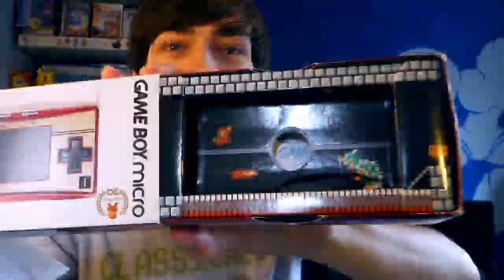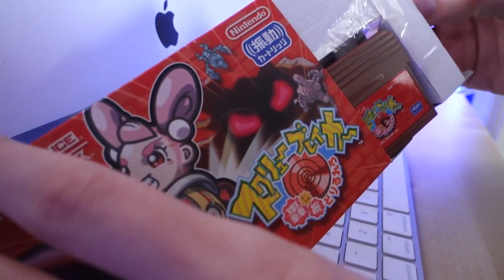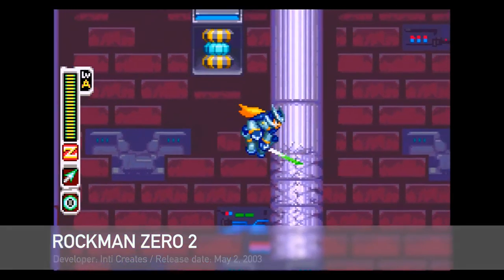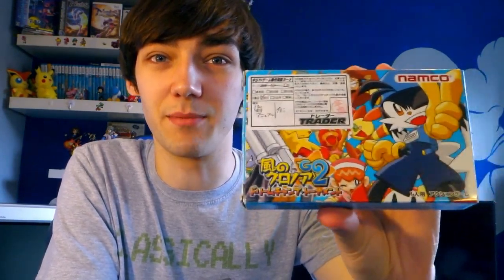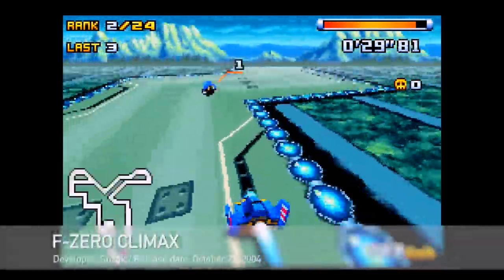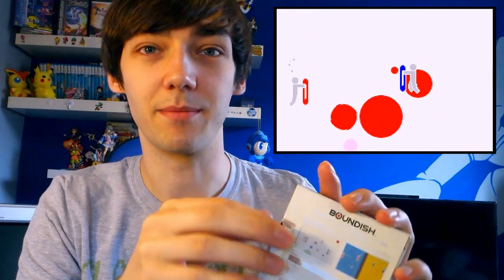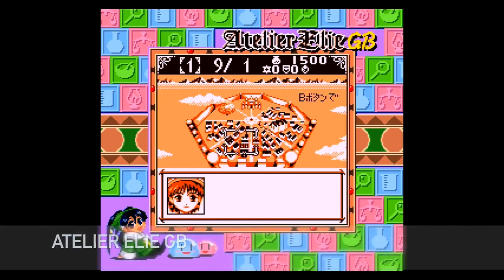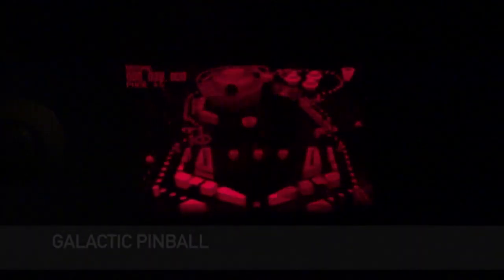Japan Game Pickups Part 2: Famicom Game Boy Micro, GBA, Vita & Virtual Boy games!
My games pickups from Japan, in this part I look at the Famicom Gameboy Micro which I was super excited to find, as well as some games for the system, Klona 2, Donkey Kong Country 3, Screw Breaker AKA Drill Dozer, Boundish of the Bit Generations series and the amazing F-Zero Climax!

A few gameboy games too including Atelier Elie and Parodius.

Also take a look at DJ Max Technika Tune for the Vita and Galactic Pinball for the Virtual boy.